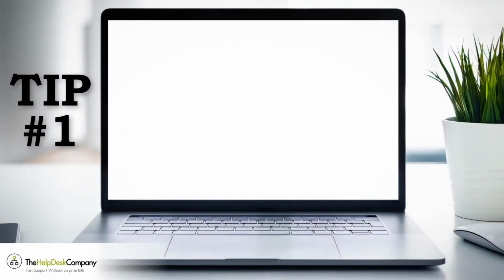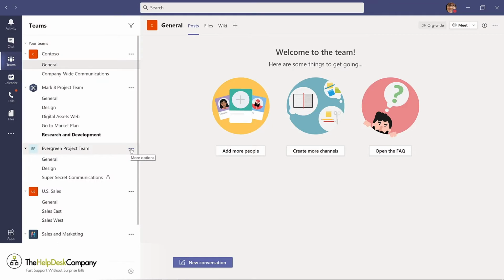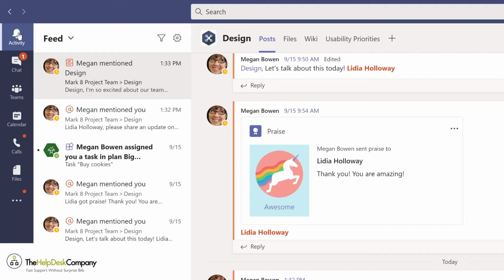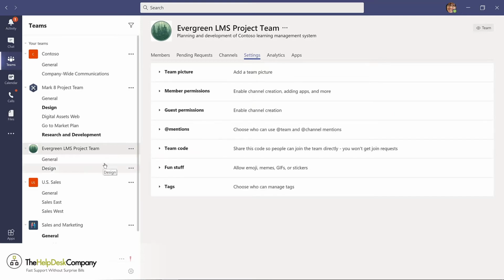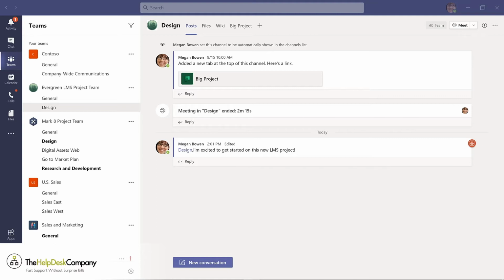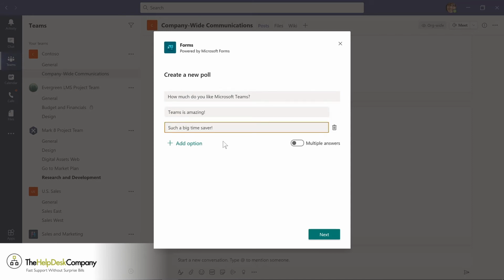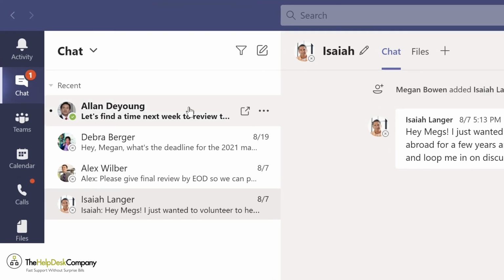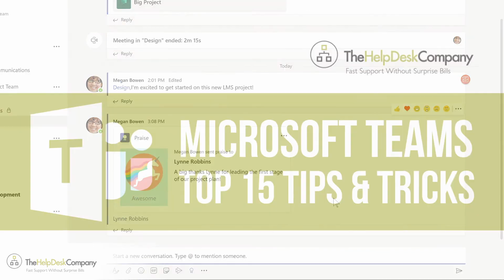Microsoft Teams: Top 15 Tips & Tricks | Richmond, VA | The HelpDesk Company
for more information and assistance on making sure your IT is setup for your future!